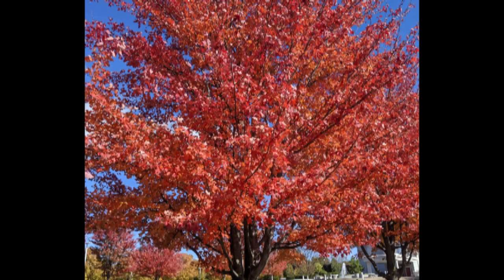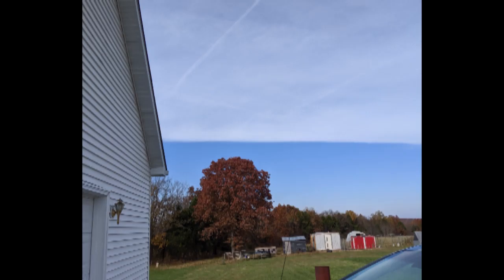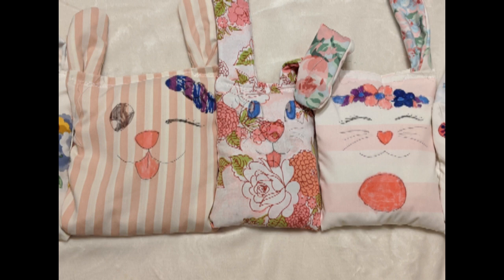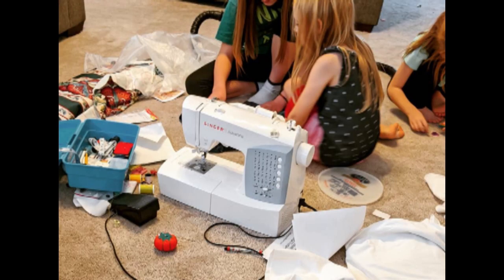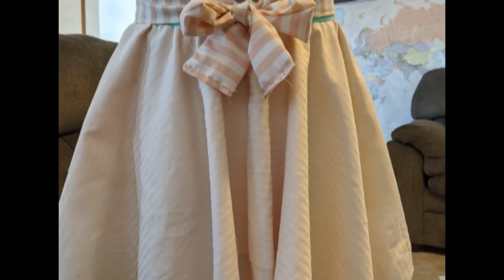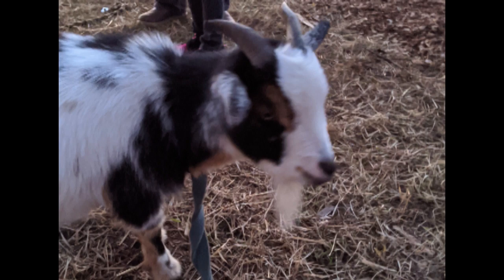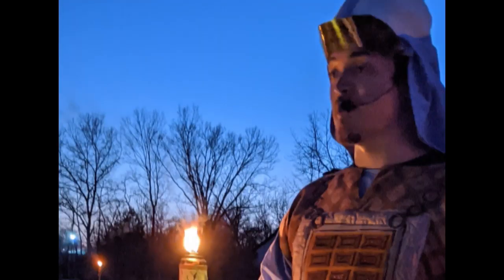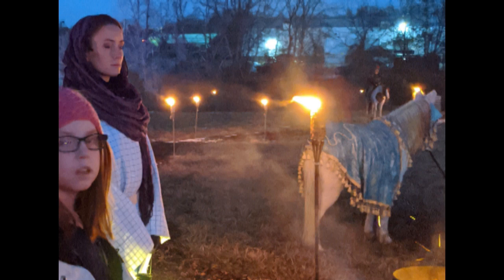Tis The Season